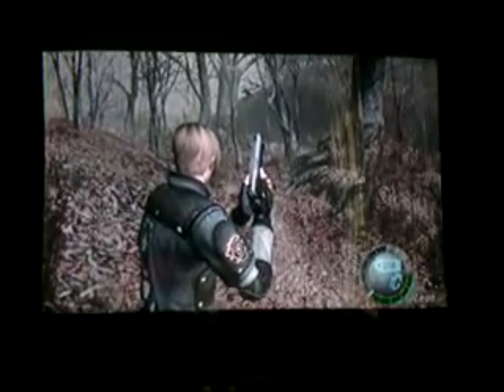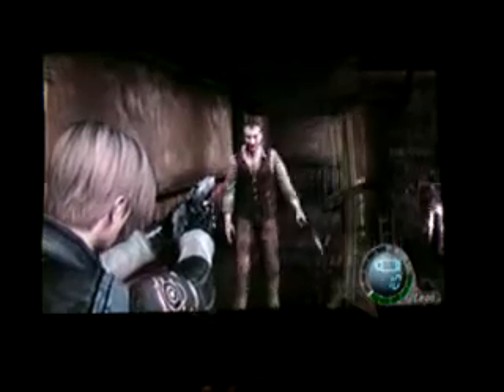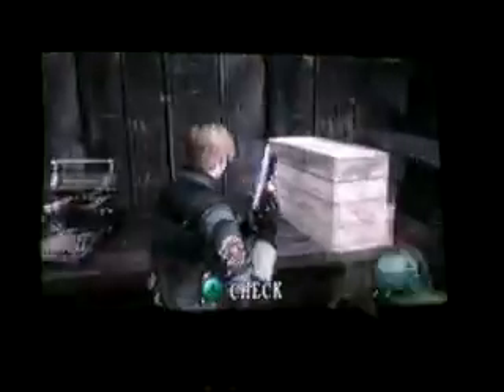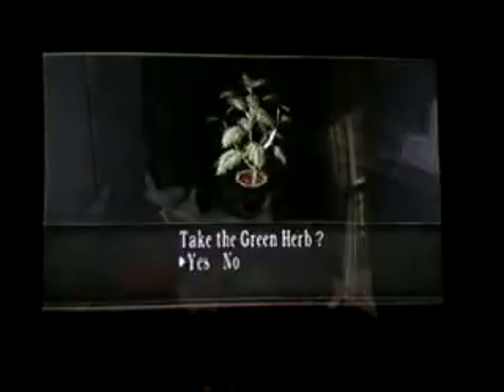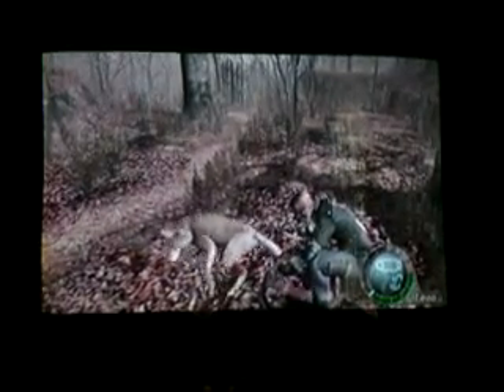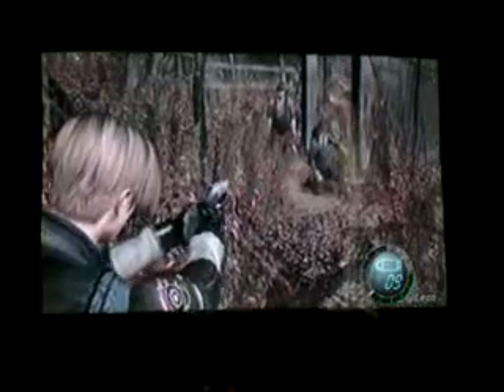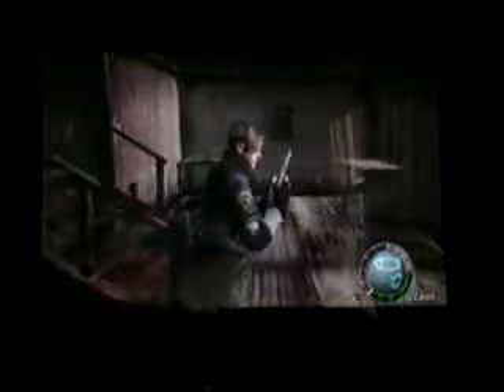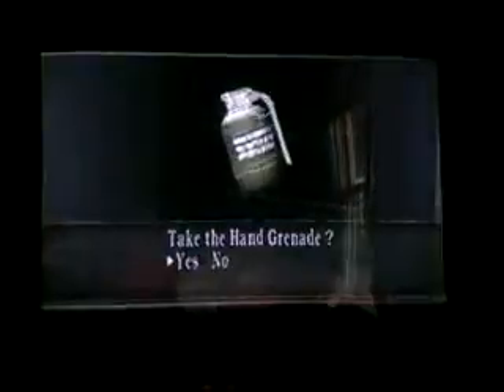Resident Evil 4 Walkthrough Part 1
This is my first series